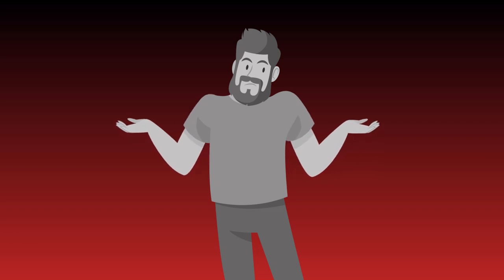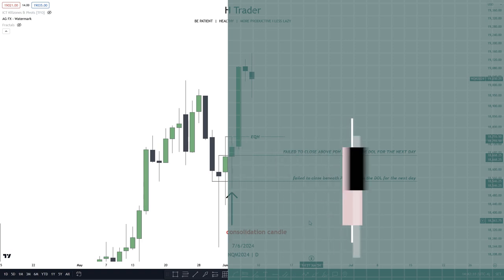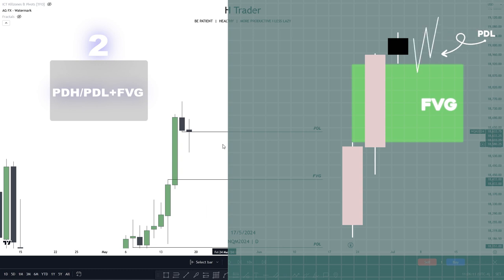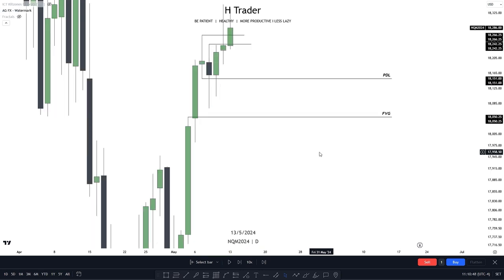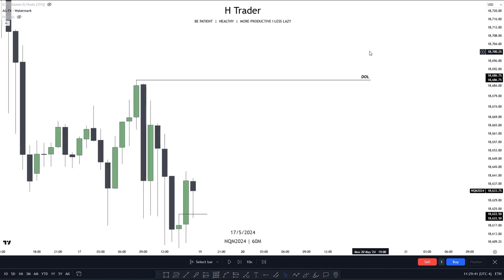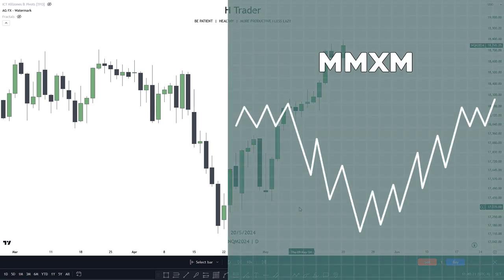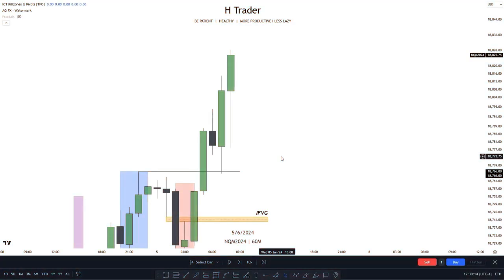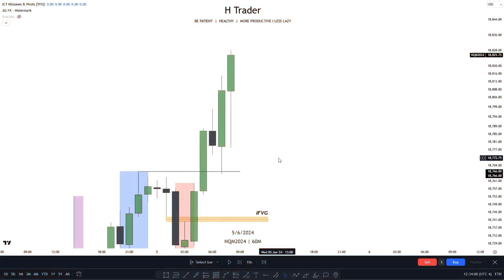The Best Way to Use The Higher Time Frame for Successful Trading